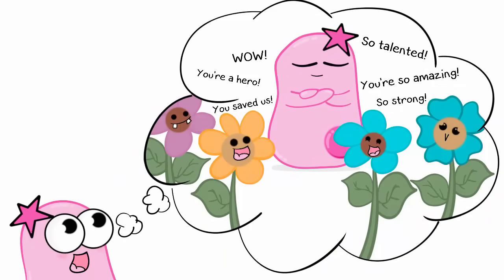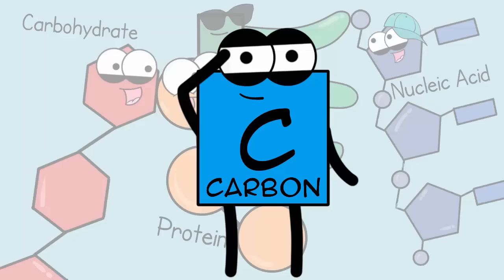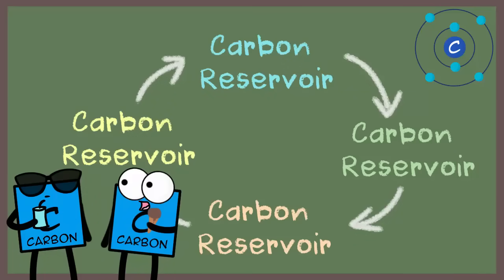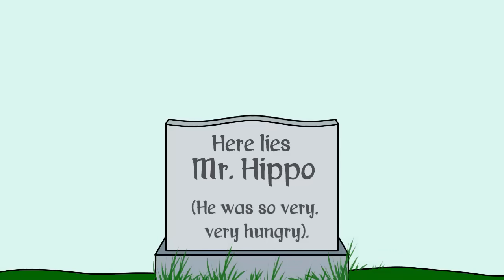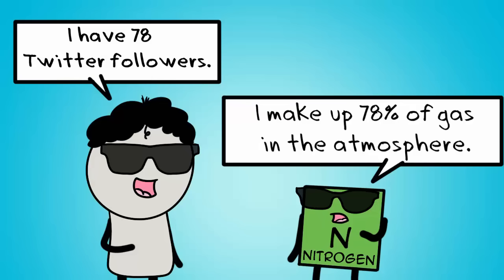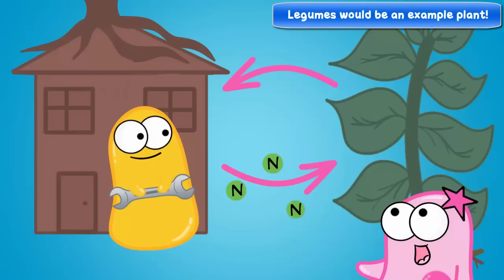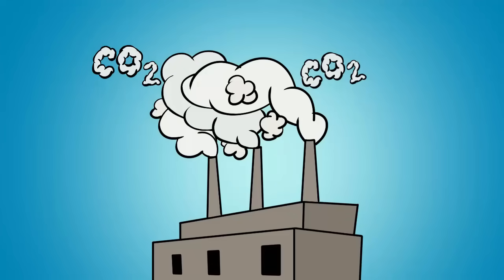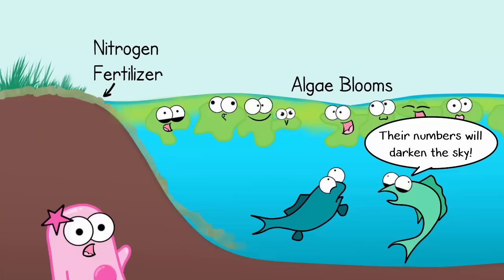Carbon and Nitrogen Cycles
Explore some biogeochemical cycles with the Amoeba Sisters. First, this video covers cycling of carbon among carbon reservoirs! Then discover the importance of nitrogen, essential for amino acids and nucleotides, and learn about the nitrogen cycle! Expand details for table of contents. Vocabulary discussed includes ammonification and denitrification.

Table of Contents:
Intro 00:00
Carbon Importance 1:20
Carbon Cycle 2:22
Nitrogen Importance 3:58
Nitrogen Cycle 4:24